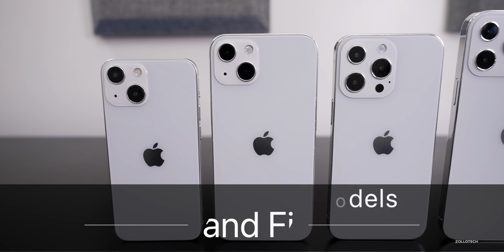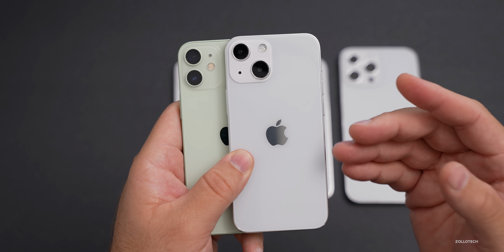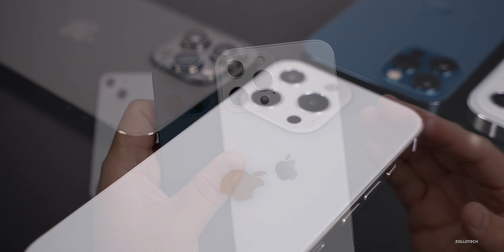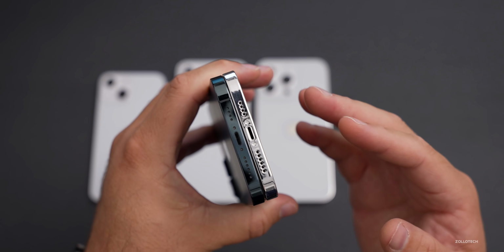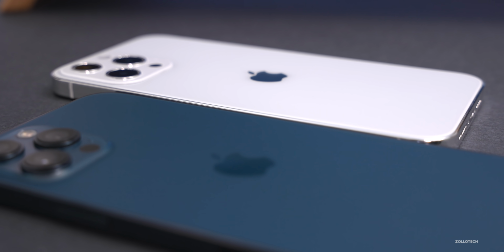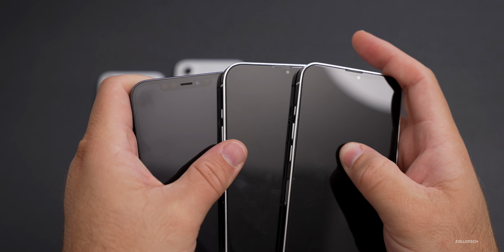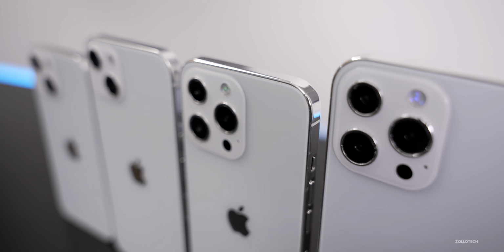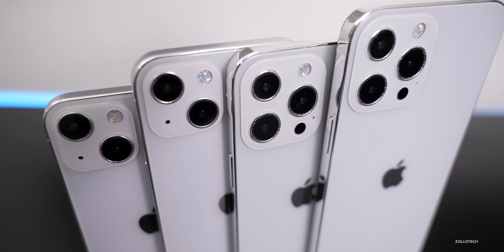iPhone 13, iPhone 13 mini, iPhone 13 Pro and iPhone 13 Pro Max Design - First Look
iPhone 13 release is just a couple months away. In this video I show you the iPhone 13, iPhone 13 mini, iPhone 13 Pro and iPhone 13 Pro Max prototype models. The iPhone 12s models are what we can expect for an updated design with the 2021 iPhone later this year. In this video I talk about the new iPhone 12s design, possible specs, prices, display and compare it with iPhone 12 Pro Max, iPhone 12 Pro and iPhone 12 mini. iPhone 12s should release later this year and ship with iOS 15. iPhone 12s

***Time Codes***
00:00 - Introduction
00:25 - iPhone 11 and iPhone 12 models
00:51 - iPhone 13 models this year
01:24 - Design
02:39 - Colors
03:16 - Buttons and ports
04:39 - Battery
05:31 - Display and Notch
06:54 - iPhone 13 Price
07:06 - Conclusion
08:54 - Outro